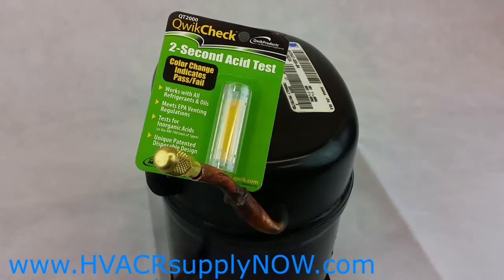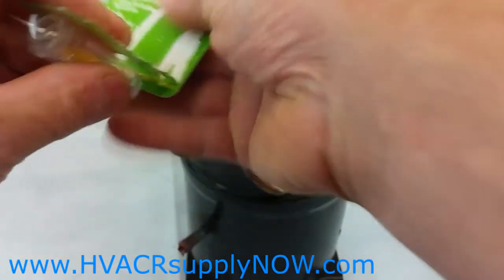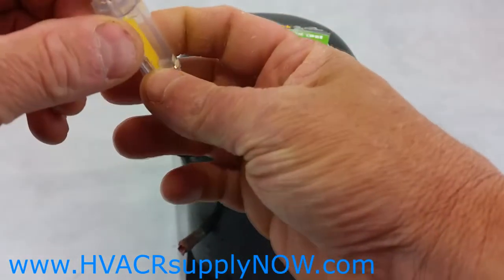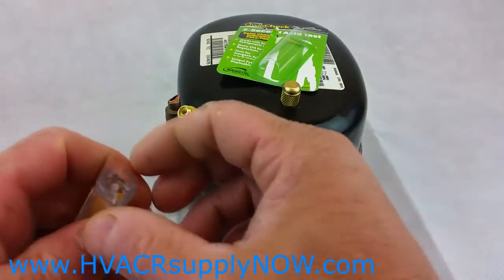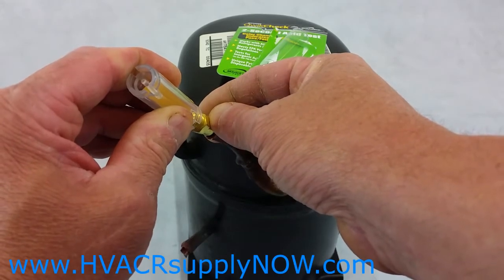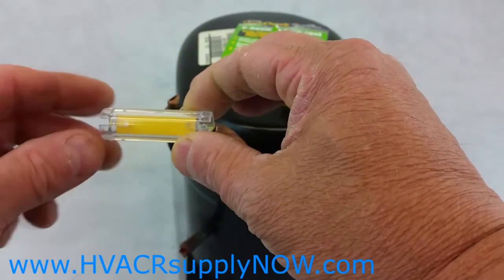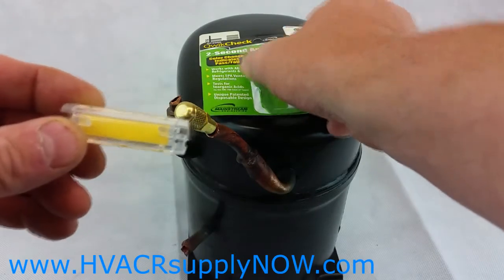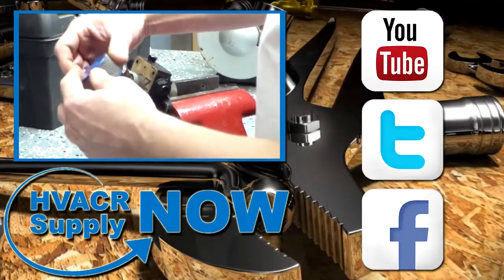How to Check for Acid in a Compressor - HVACRsupplyNOW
QWIK-CHECK QT2000 ACID TEST KIT